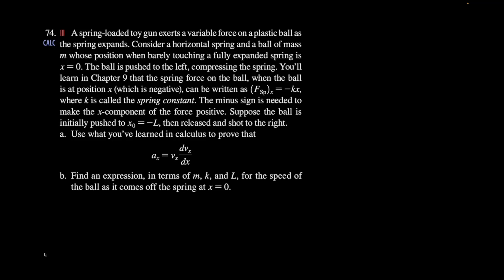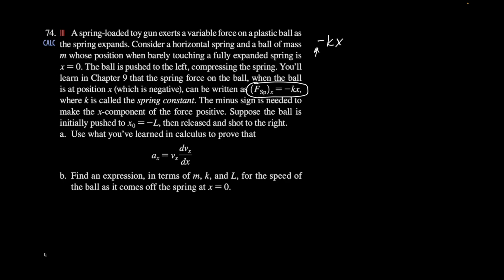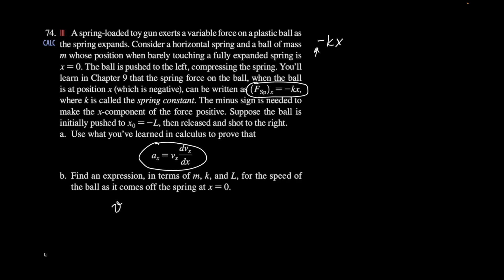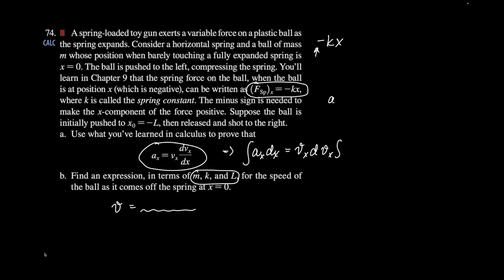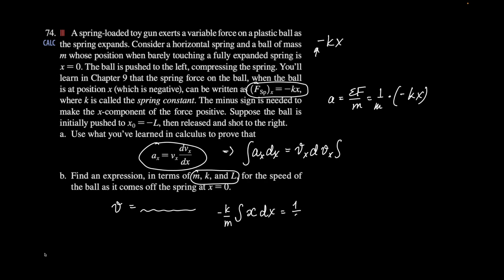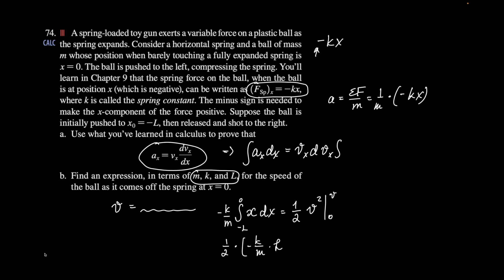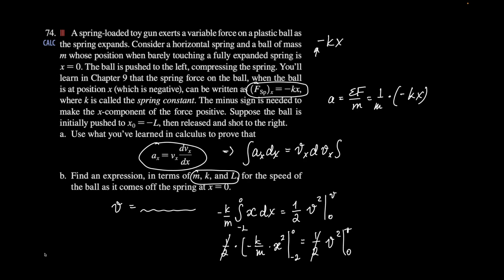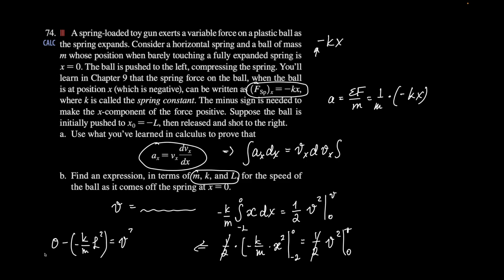AP Physics C Unit 6 #74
Part a) back to #73 A spring-loaded toy gun exerts a variable force on a plastic ball as the spring expands. Consider a horizontal spring and a ball of mass m whose positions when barely touching a fully expanded spring is x = 0. The ball is bushed to the left, compressing the spring.